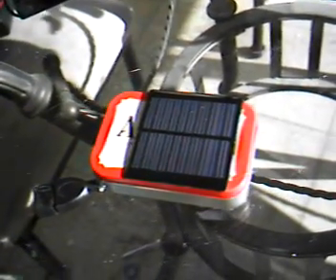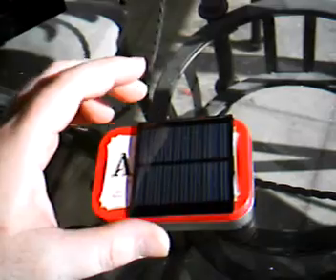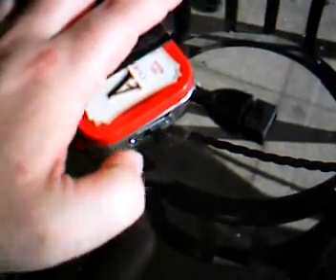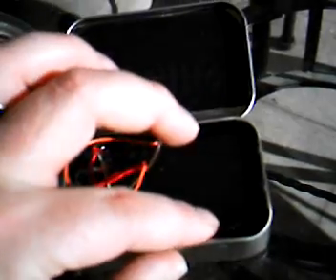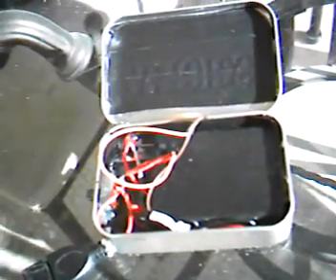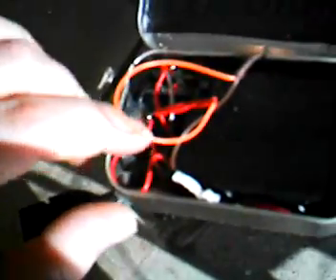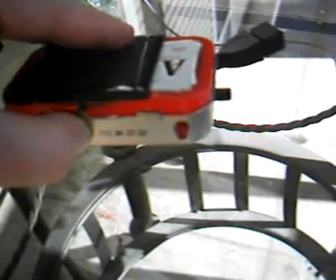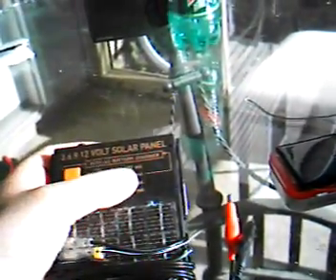How to make a solar usb charger!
Here is my take on how to make a solar usb charger with battery backup.